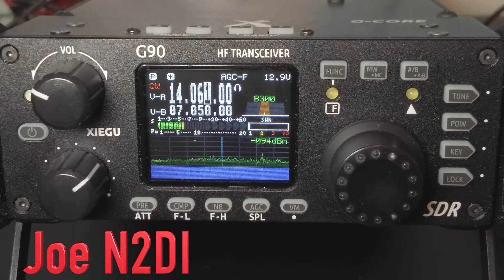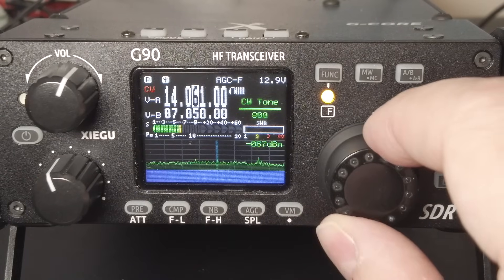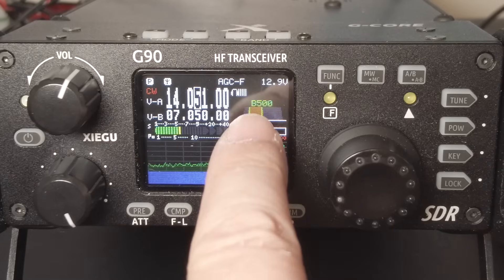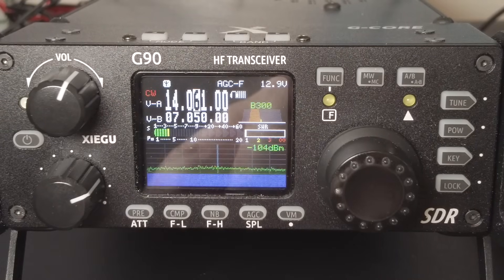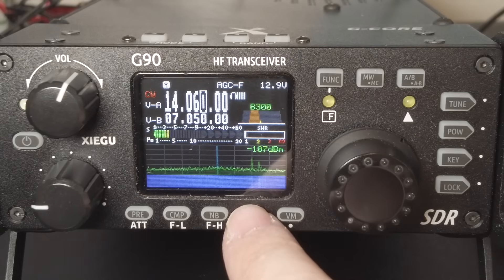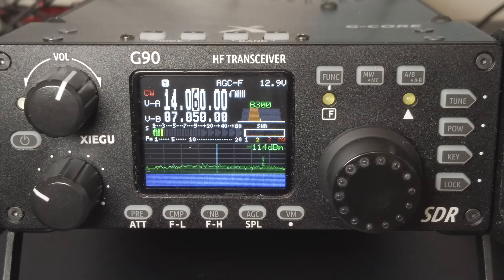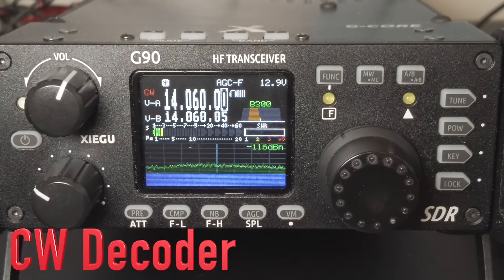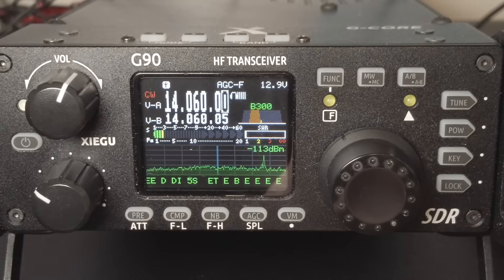Unlock The Ultimate Xiegu G90 Settings For POTA And SOTA CW Hunting!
In this video I discuss 5 setting for the Xiegu G90 which help for hunting POTA, SOTA or any other weak stations with CW (morse code).  I cover CW pitch or tone, centering your DSP filter & adjusting the bandwidth, the preamp & attenuator, automatic gain control & RF gain, operating split and as a bonus I cover how to enable the CW decoder.

00:00 Intro
00:38 CW Pitch
02:02 Digital Signal Processing Filter
04:03 Preamp and Attenuator
05:00 Automatic Gain Control & RF Gain
07:10 Operating Split
09:13 Bonus